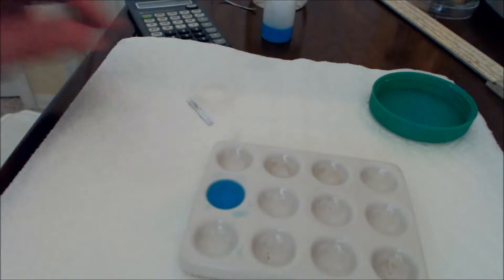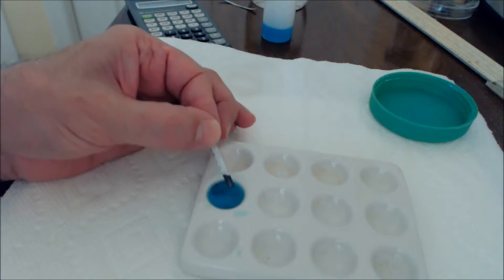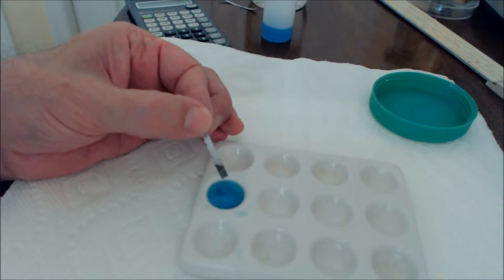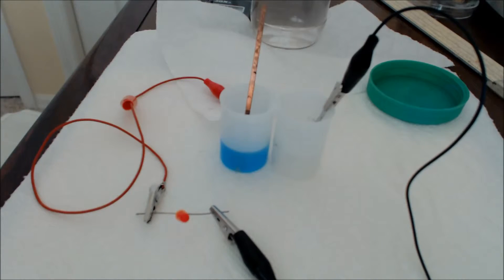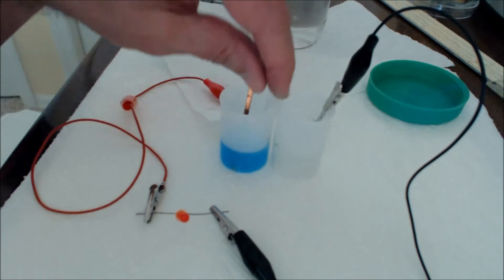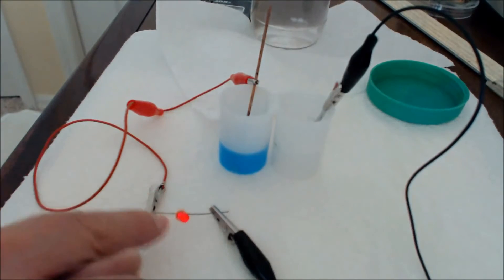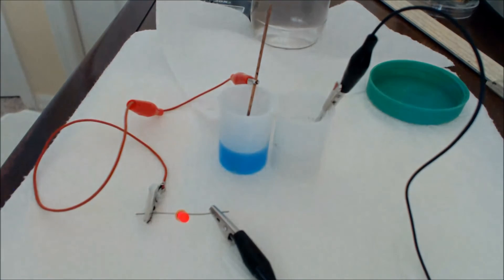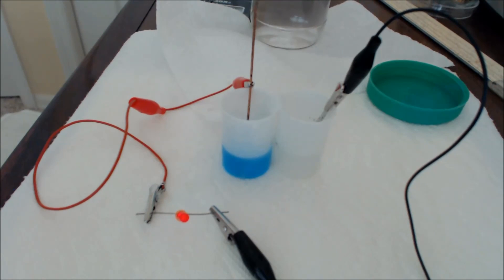The Mg-Cu Electrochemical Cell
The redox reaction between magnesium metal and copper ions is demonstrated.  The chemicals are then used to produce an electrochemical cell which lights a LED bulb.